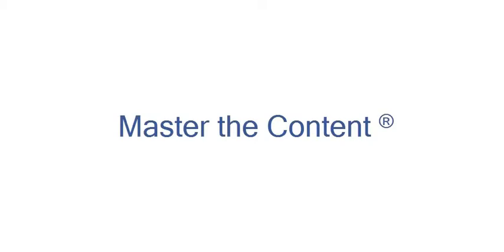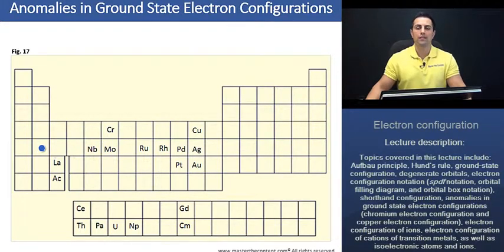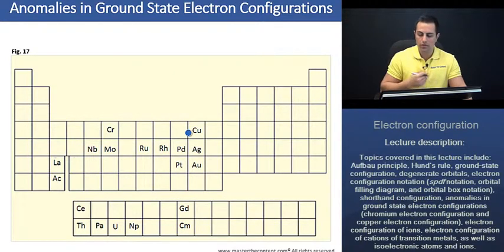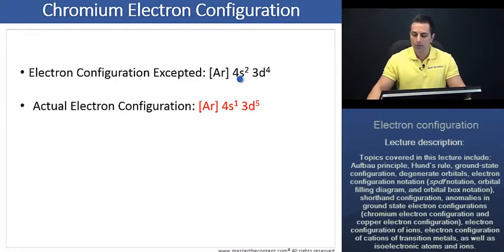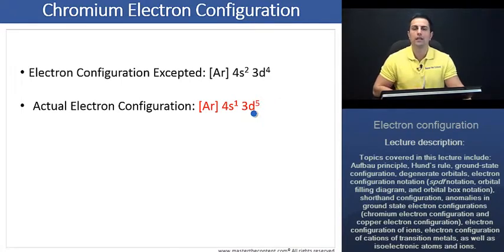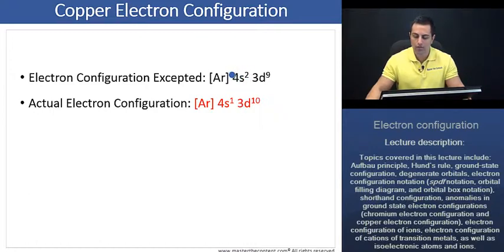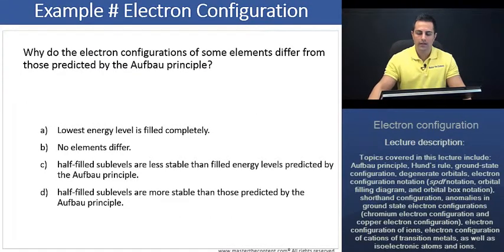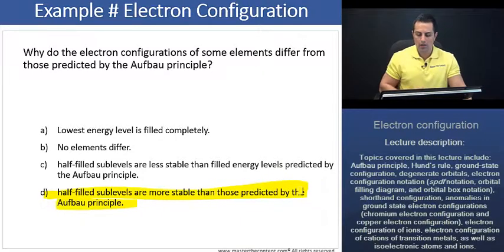MCAT®: Anomalies in Ground State Electron Configurations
► Medical College Admission Test | Chemical and Physical Foundations of Biological Systems | Content Category 4E: Atoms, Nuclear Decay, Electronic Structure, and Atomic Chemical Behavior | Electronic Structure Part 4

 ► Lecture Description:

- Topics covered in this lecture include: Aufbau principle, Hund’s rule, ground-state electron configuration, degenerate orbitals, electron configuration notation (spdf notation, orbital filling diagram, and orbital box notation), shorthand configuration, anomalies in ground state electron configurations (chromium electron configuration and copper electron configuration), electron configuration of ions, electron configuration of cations of transition metals, as well as isoelectronic atoms and ions.